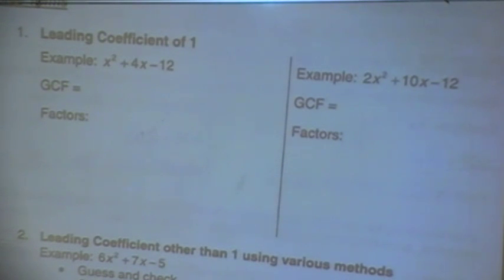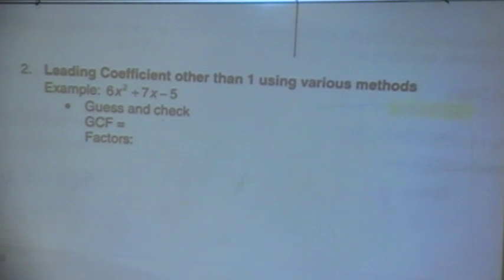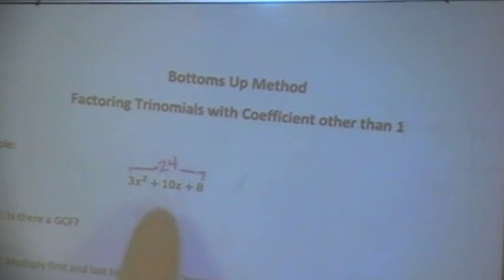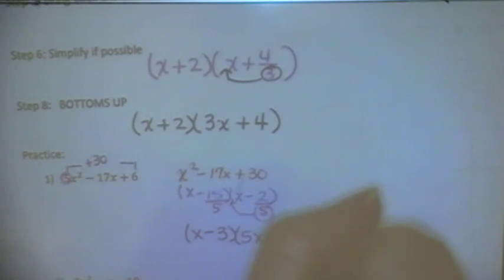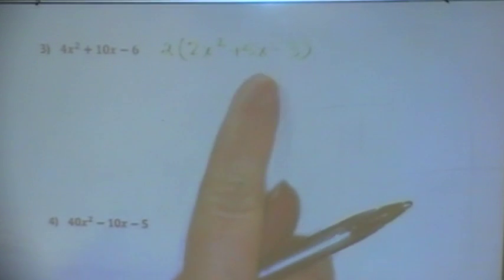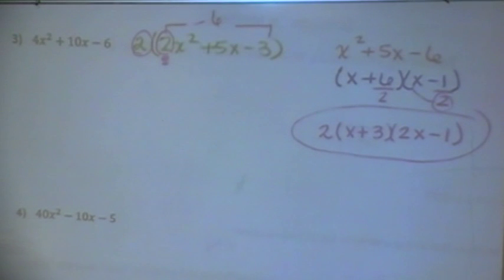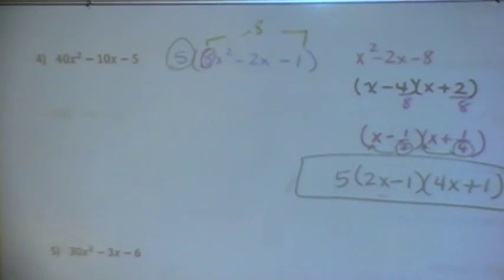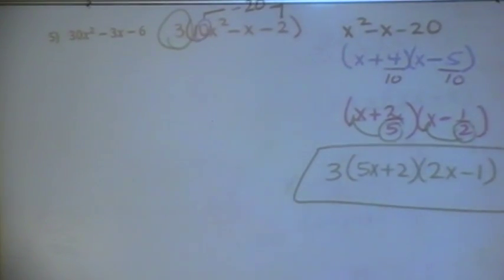Factoring Bottoms Up Method